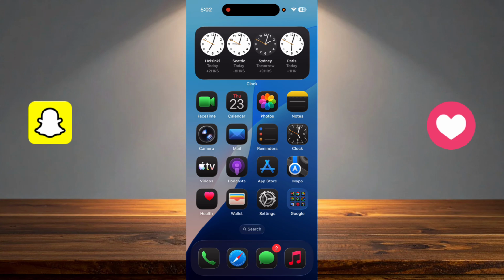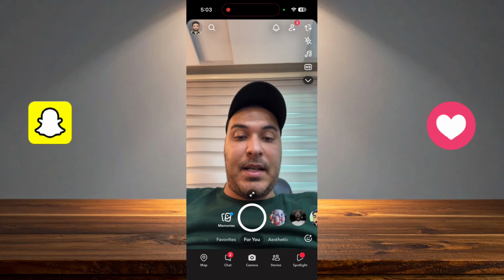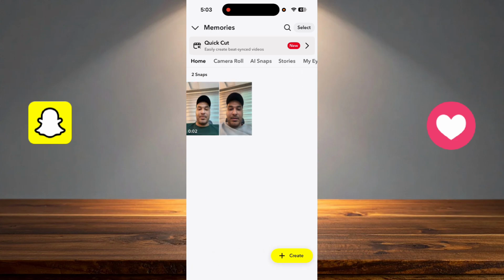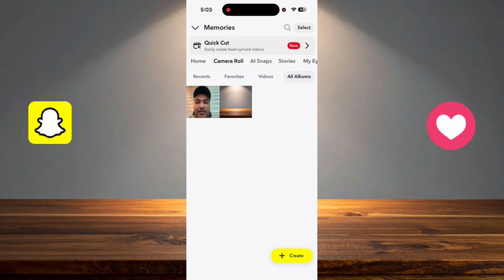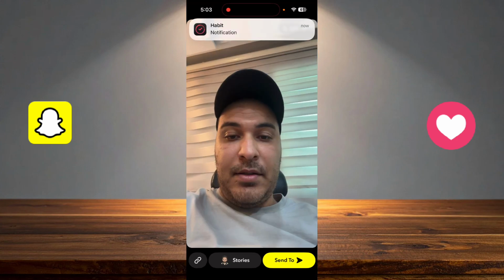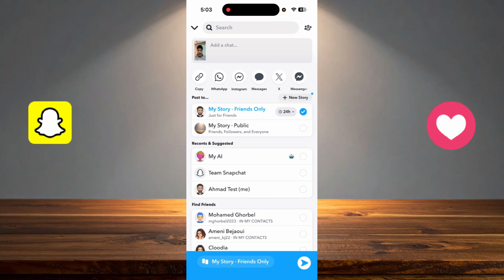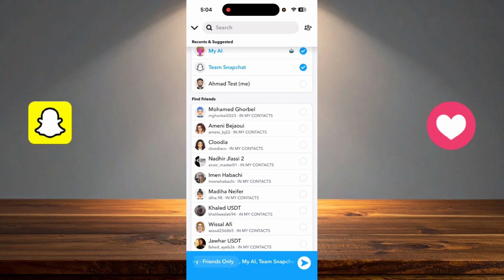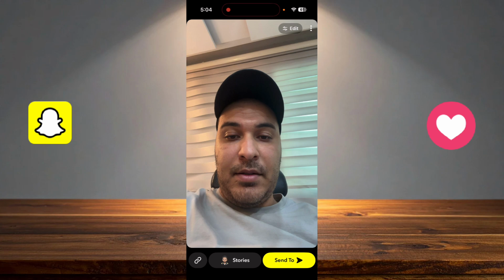How to Send Snaps on Snapchat 📩 [New 2026 Update]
Ready to master the new Liquid Glass interface and the freshly launched Reals feed? In this video, I will show you how to Send Snaps using the brand-new 2026 Update.